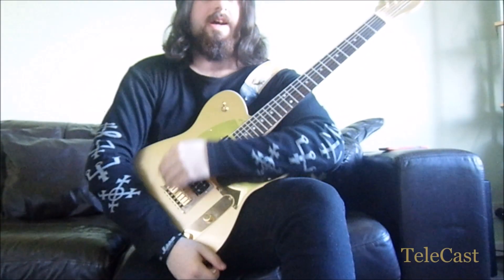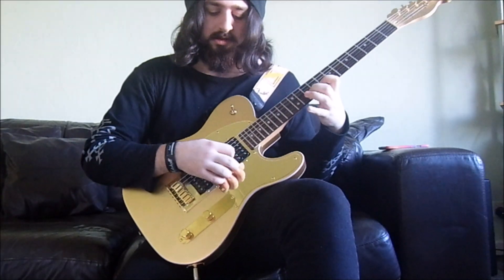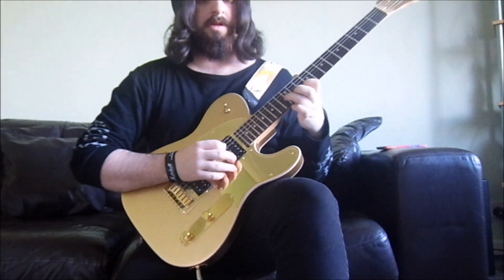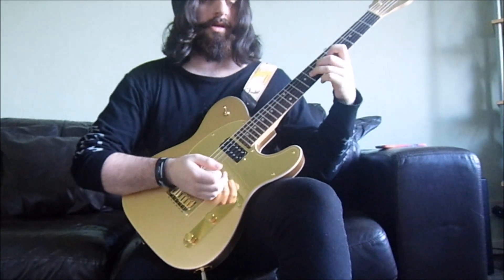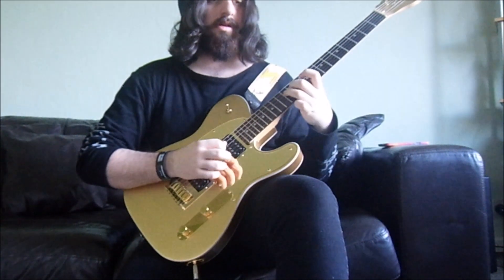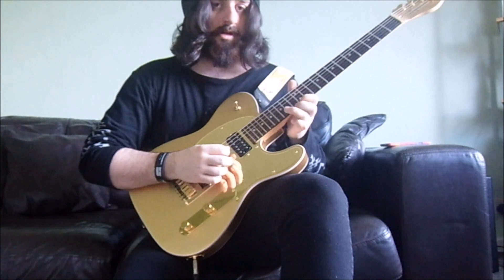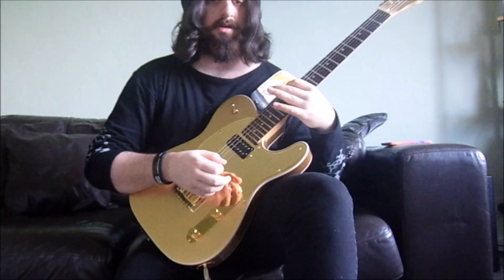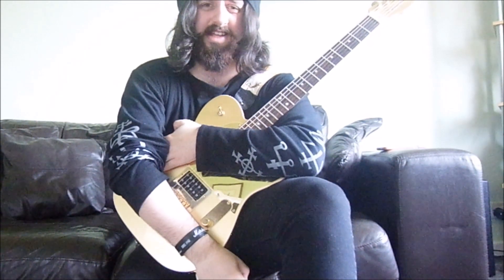Alternate Picking Lesson TeleCast Ep 04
Quick lesson to show a few figures to help improve and speed up your alternate picking